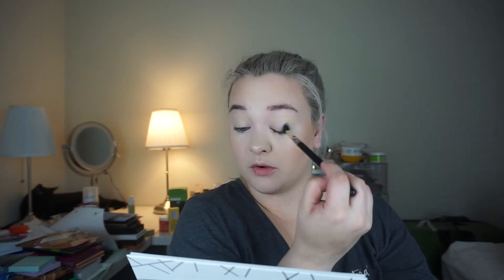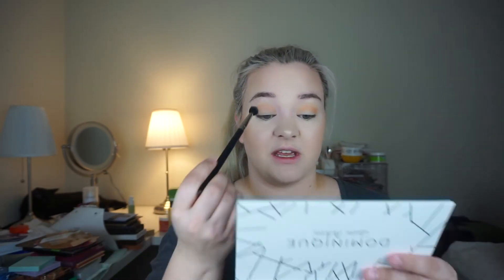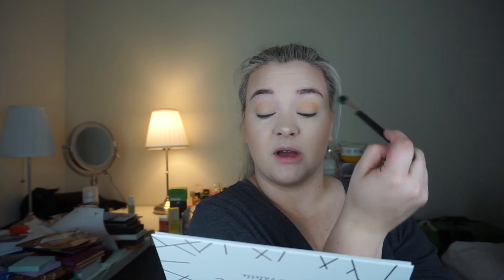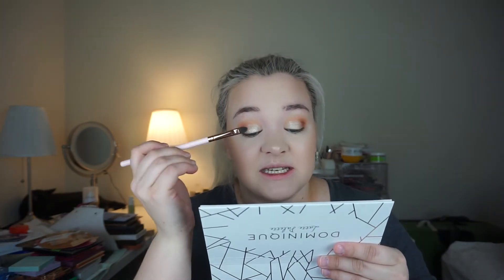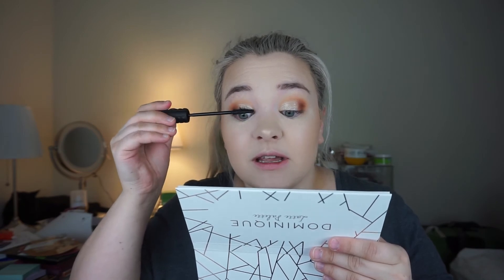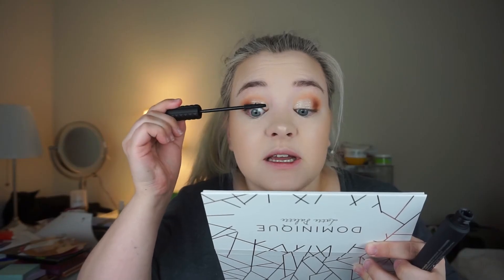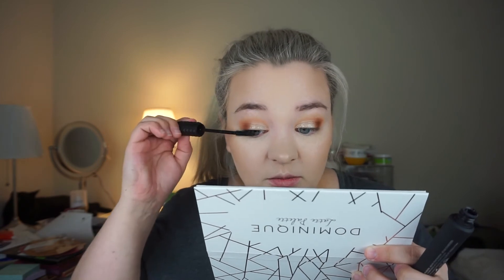Get to Know Me Tag | Chatty GRWM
Hey guys!  Are you ready to learn all about me?  While I try out some new products?  Good!  Keep watching and leave any questions you have below.  Also I did end up uploading this before my birthday (May 8) - I was so close to being able to upload the day before, but it just didn't work out.

PRODUCTS I TRIED

L’Oreal True Match Lumi Glotion in Fair Glow
Tarte Amazonian Clay Foundation in Fair Beige
Kat Von D Lock-It Concealer in L1
IT Cosmetics Celebration Foundation Illumination Powder in Fair
ColourPop Brow Boss Pencil in Soft Brown
Pretty Vulgar Blush in Hush Blush
NARS Highlighter in Fort de France
Smashbox Primer Water in Serene Green
Smashbox Liquid Lipstick in Fair Game